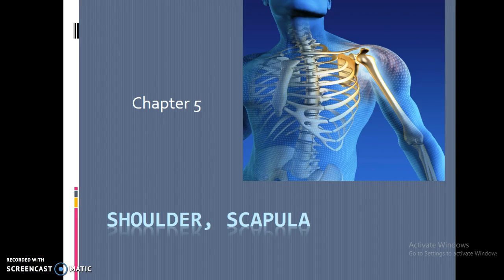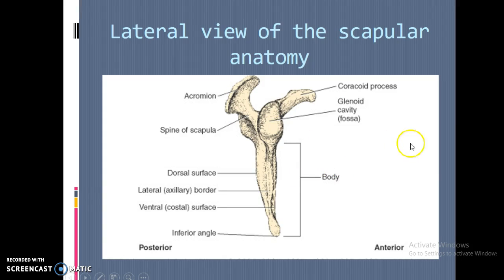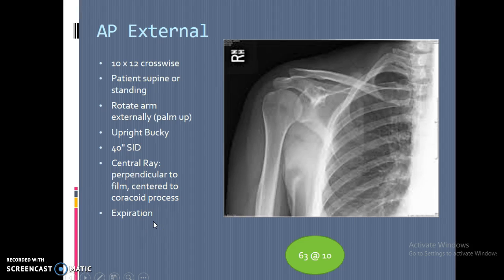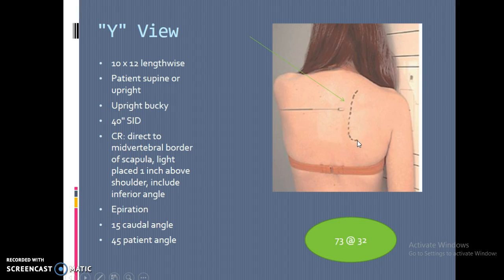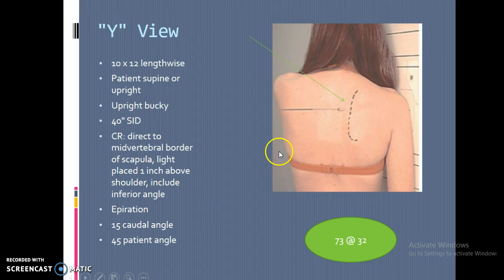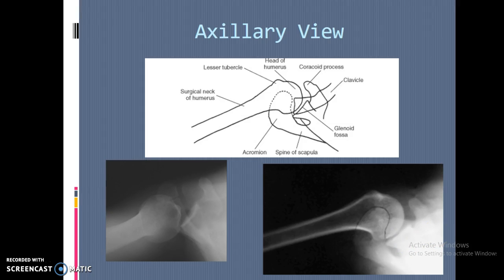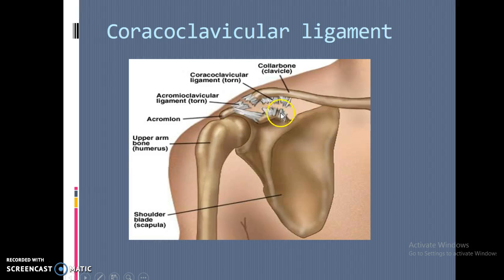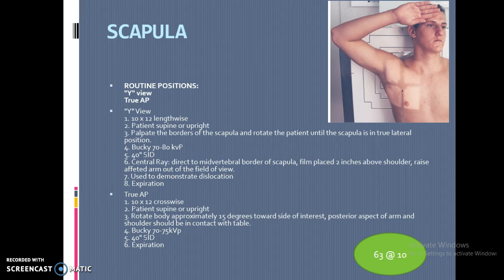201 Shoulder Scapula voice-over